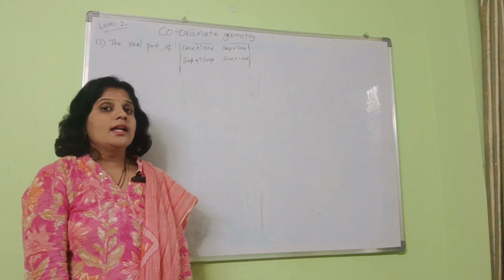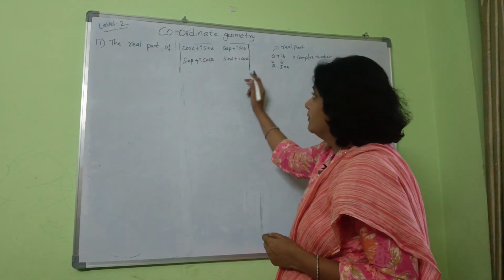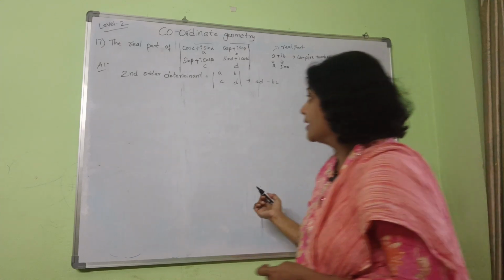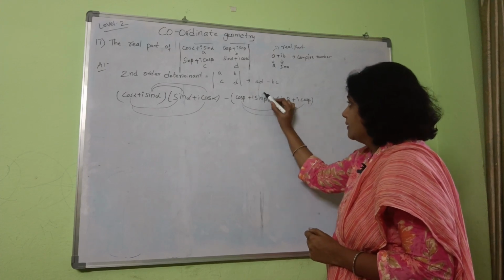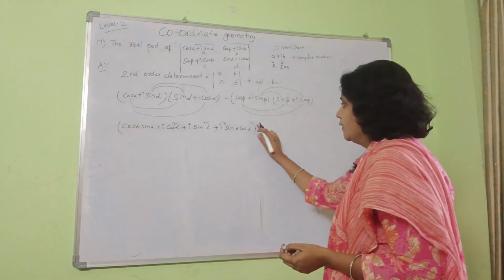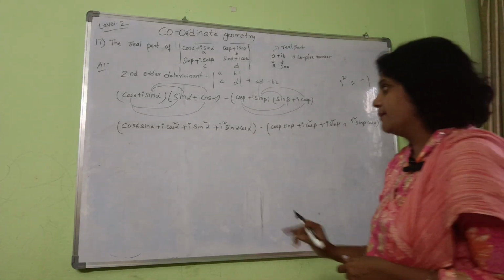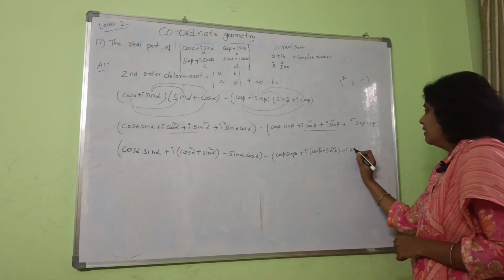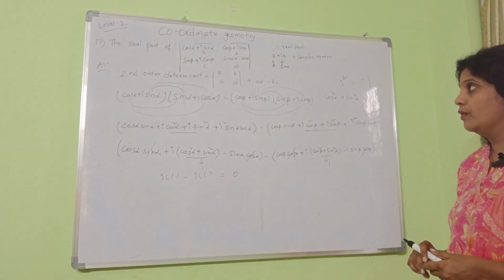VIII CO ORDINATE GEOMETRY WORKSHEET 3 LEVEL 2